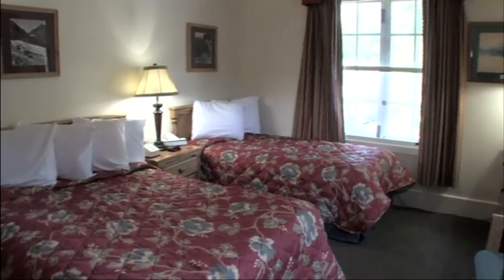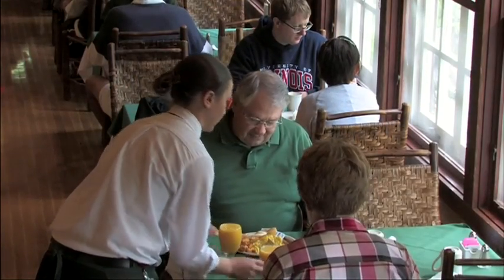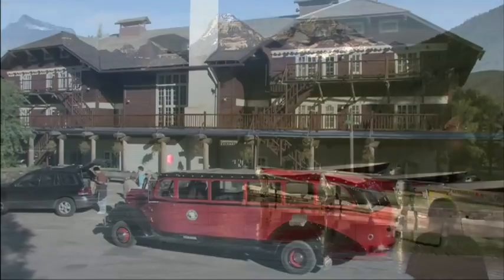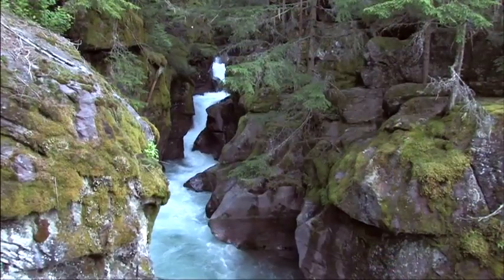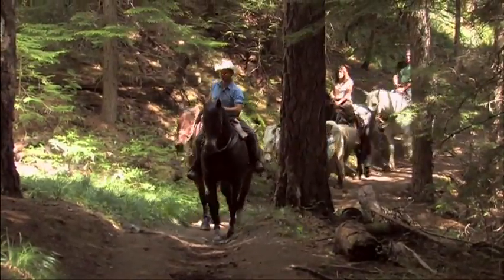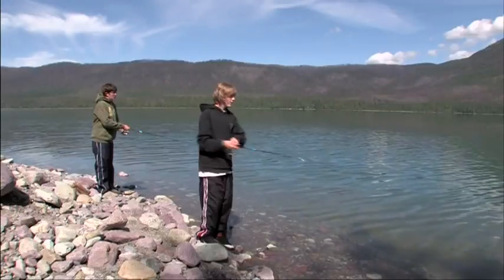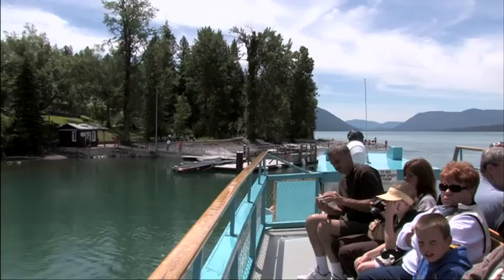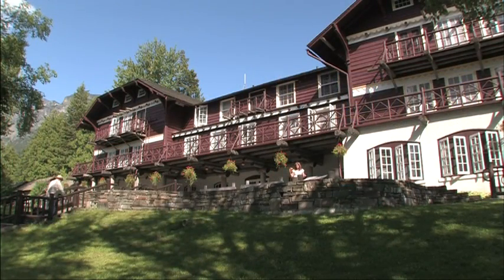- Lake McDonald Lodge - Glacier National Park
Explore Lake McDonald Lodge in this Glacier National Park Blu-ray and DVD bonus feature available on location Filmed in high definition.  Lake McDonald Lodge was originally built as a hunting lodge in 1913 and is located on the shores of the largest glacial lake in the park.  Activities include Interpretive boat tours aboard the historic DeSmet and Red Bus tours of nearby Going to the Sun Road.  Operated by Xanterra Travel, Lake McDonald Lodge is one of four great historic lodges in Waterton-Glacier International Peace Park.

If your planning a visit and want a great overview of what to see and do, check out our all-new Glacier National Park Blu-ray and DVD at finleyholiday.com. Filmed in high definition, it's also available on location in Glacier National Park.